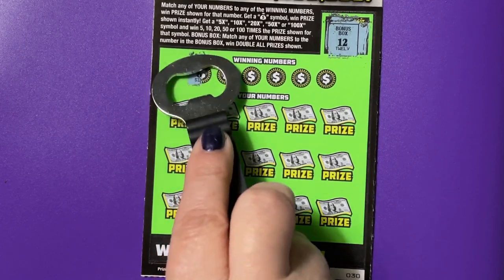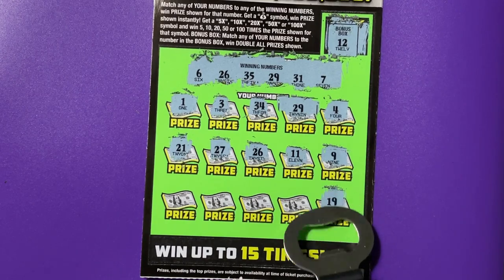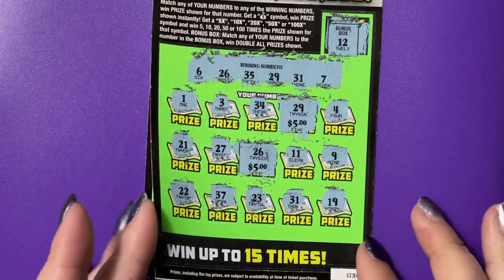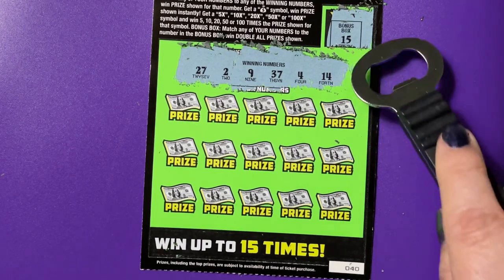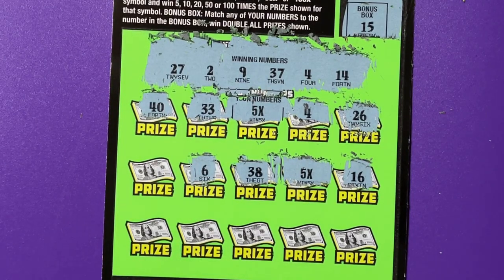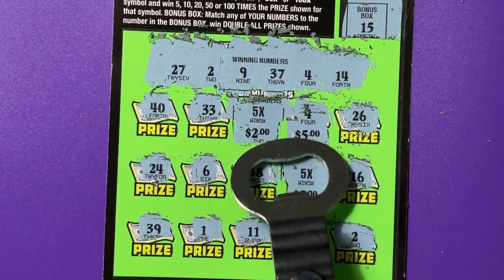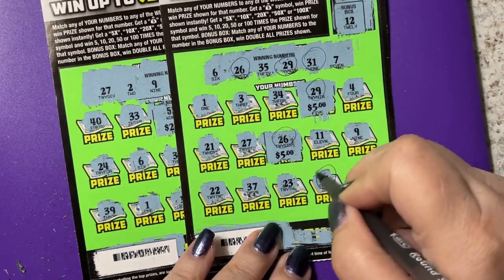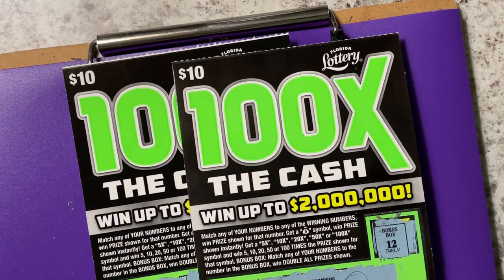100X THE CASH TICKETS!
Looking for the winning ticket!  We are a family that loves to scratch a variety of instant tickets.  We are hoping to win something big!  Come along with us and wish us luck!  If you would like to buy a Florida Lottery ticket, I will go in on half the cost of the ticket and I will split the winnings 50/50 with you. That way we have twice the chances of winning if we buy two tickets.  We do have playlists for you to watch, where the tickets are grouped by dollar amounts.  Be sure to watch the playlist titled "Important Information" for links that you should not click on if found in our comments section.  Have a blessed day!